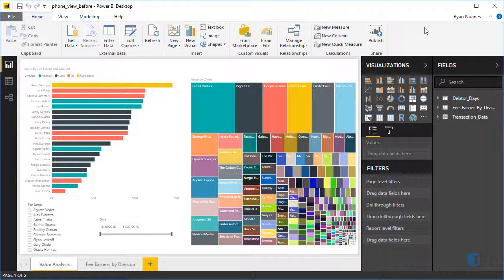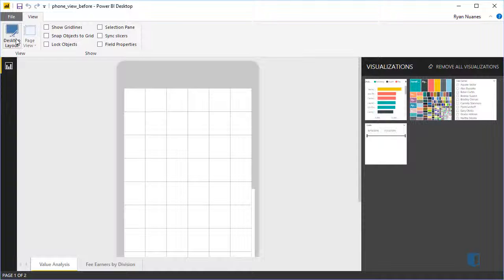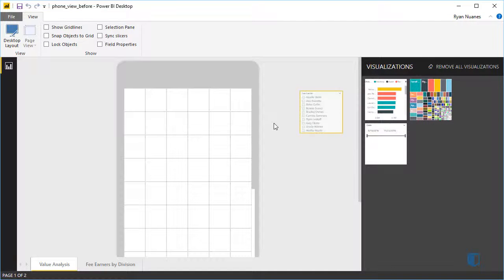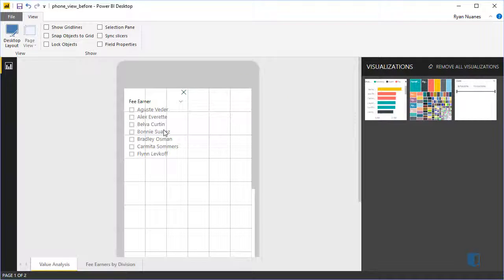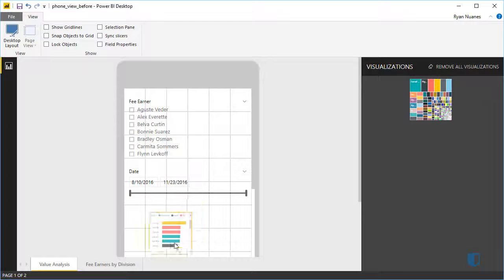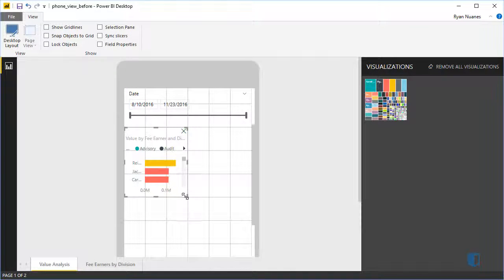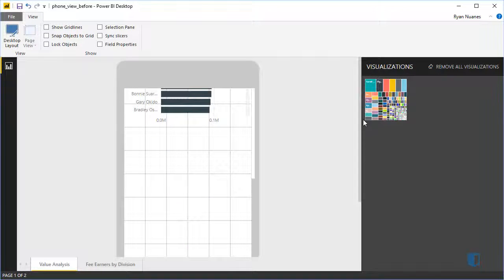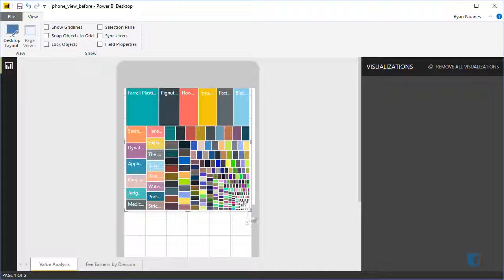Creating a Phone View in Power BI Desktop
A phone view in Power BI allows you to create a view of a report optimized for phones. Learn how to create a Power BI Phone View in this lesson.